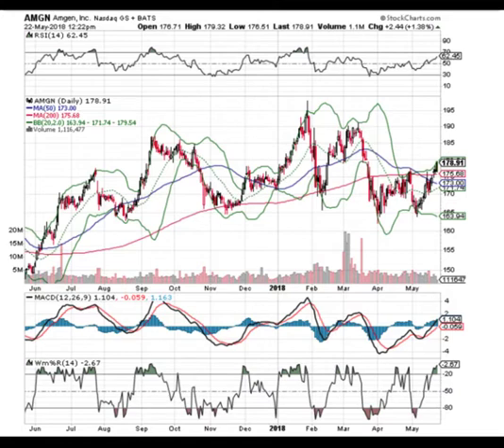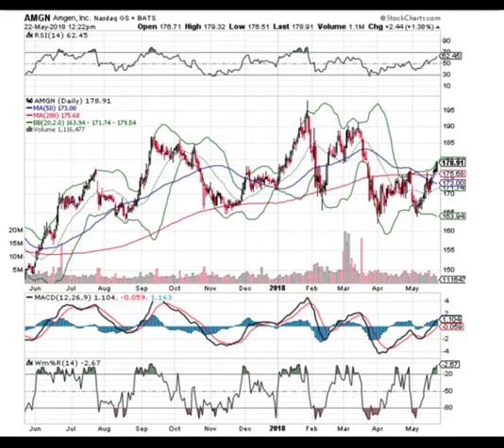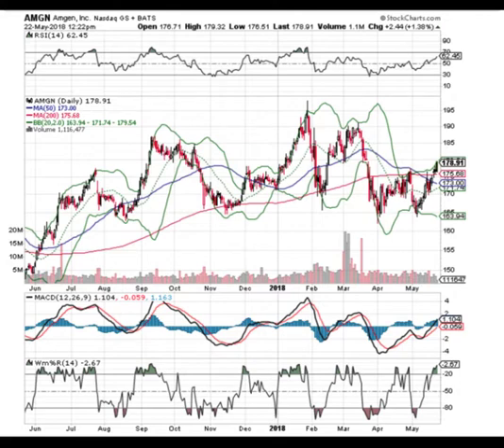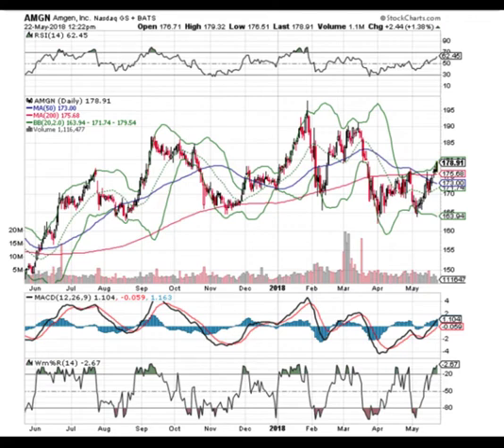ChasingMarkets Technical Analysis